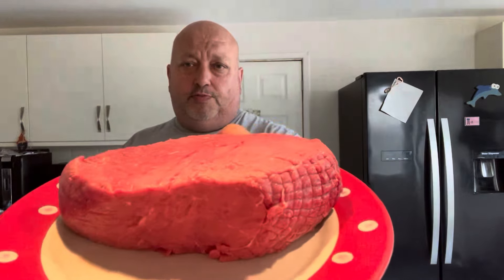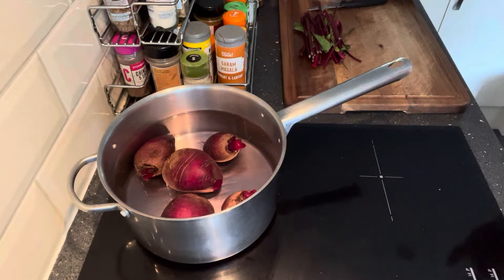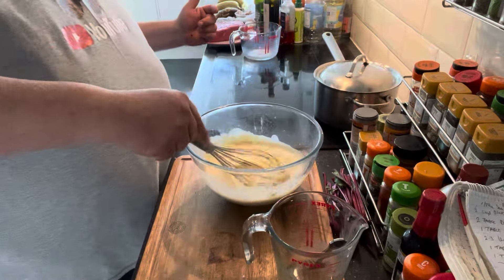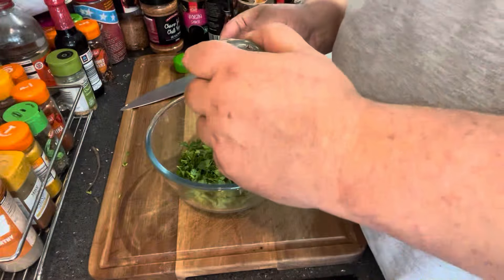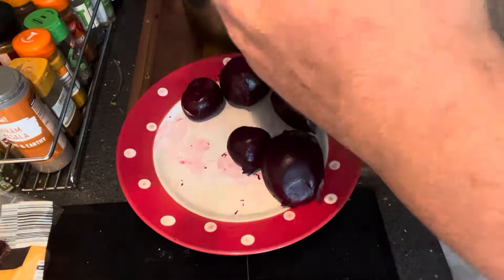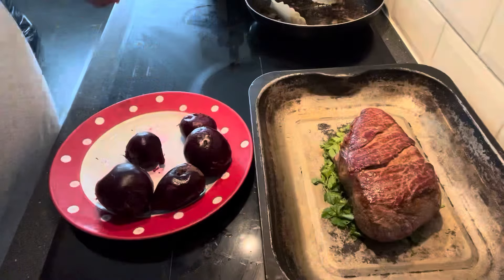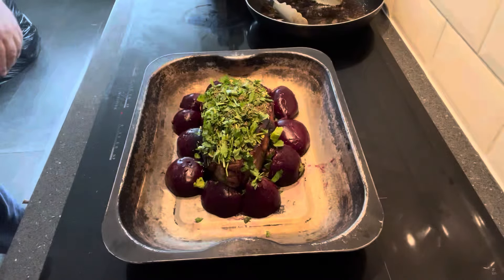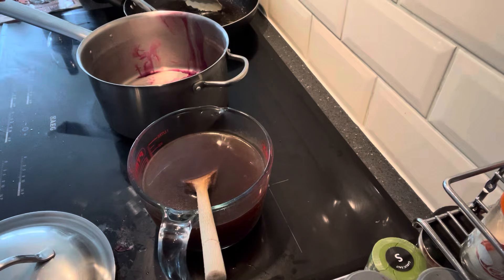Roast Beef, Black Treacle & Herbs!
This was stunning, the recipe came from James Martin he did this in 2019 and I have always wanted to have a go, and to say this did not disappoint, recipe in the video, I would definitely do this again.